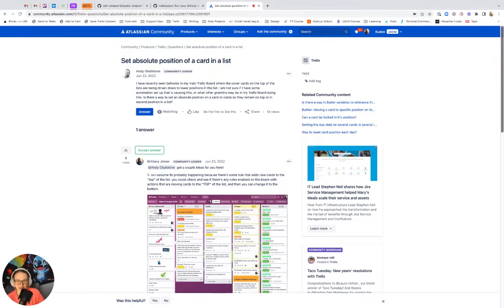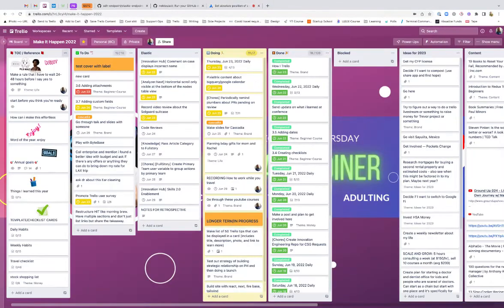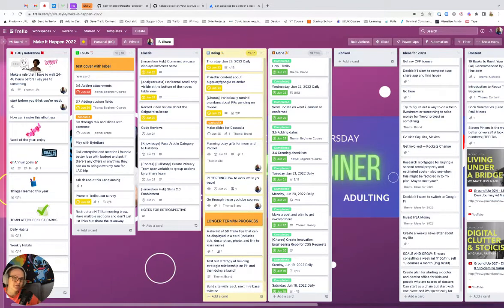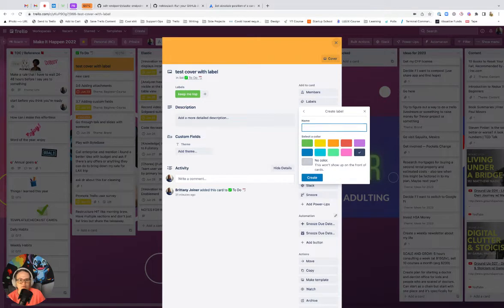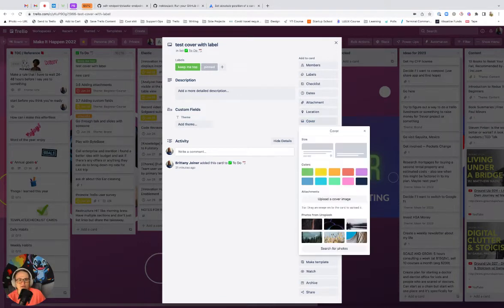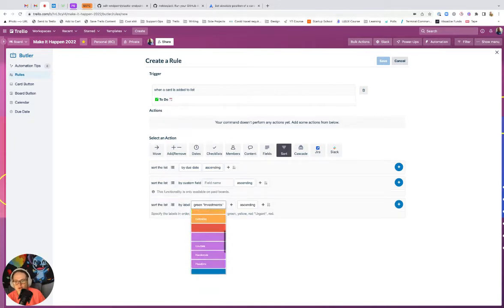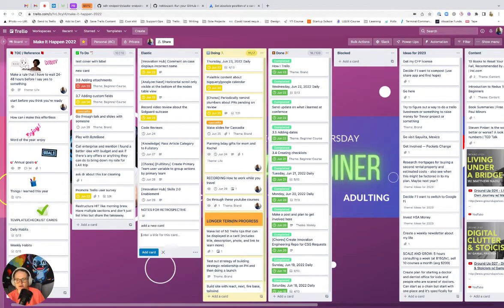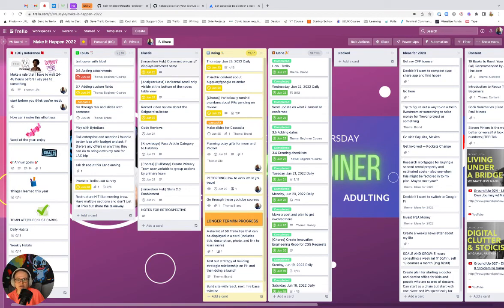Pinning a Card To Top of List in Trello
Pin cards to the top of the lists so that it doesn't get bumped down when new cards are added above it! Just requires adding a label to the card (you can hide it if you don't want it to be visible), and setting up a quick automation rule that sorts the list when new cards are added!